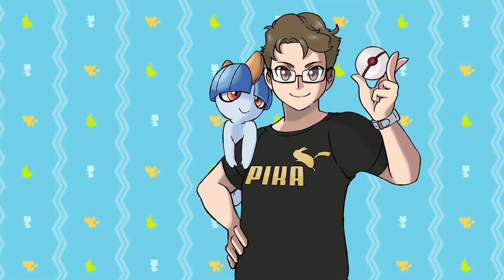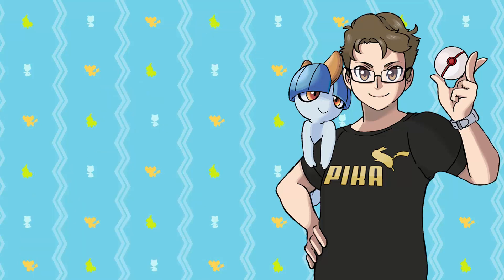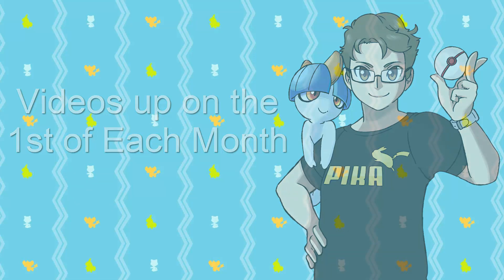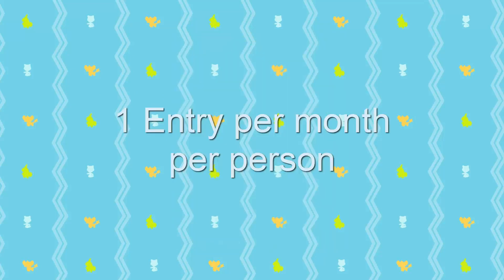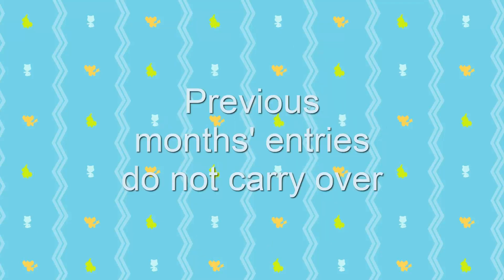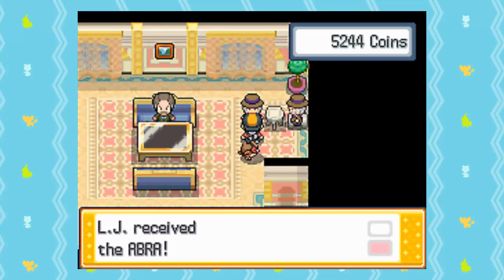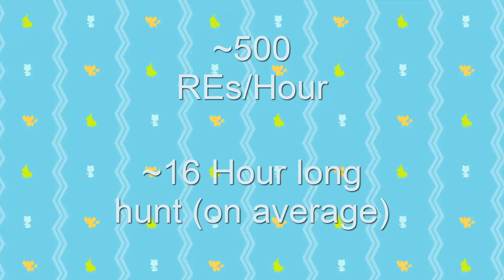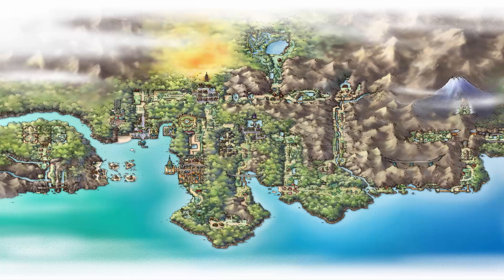Spotlight Hunt 1: New Series!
I'm not sure if I should consider this a "series" since you guys are really the ones doing work for it, but it was a fun idea I had a couple months ago. I'm not sure if I'll keep this going, I guess it depends on how many people participate. Let me know what you think of this idea! Also, if this does well, Ill probably start taking suggestions for spotlight hunts from you guys :D

I've also added a new section in the discord for people to share their spotlight progress and encourage one another on it!